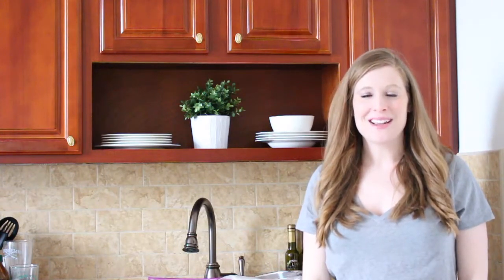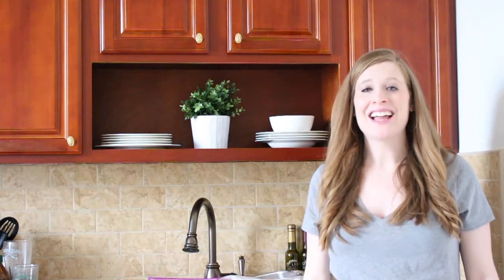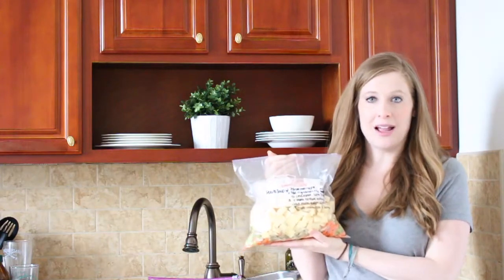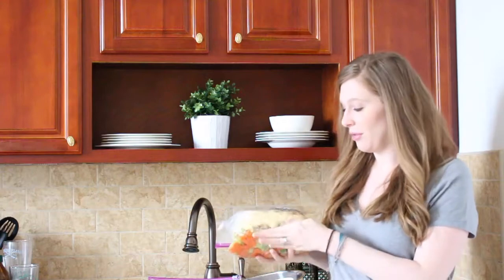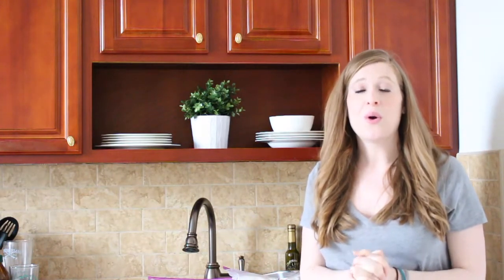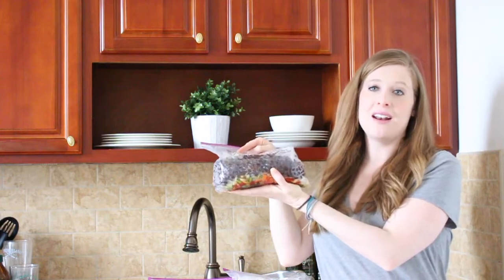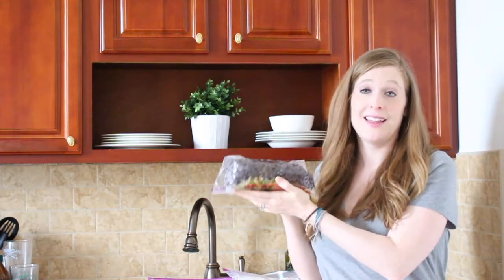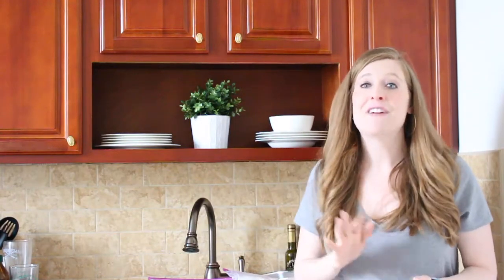Make Ahead Crock Pot Meals from Simply Savory by Kate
Make these easy crock-pot meals ahead of time and have dinner ready for the whole week!